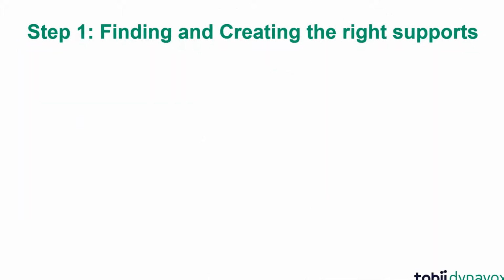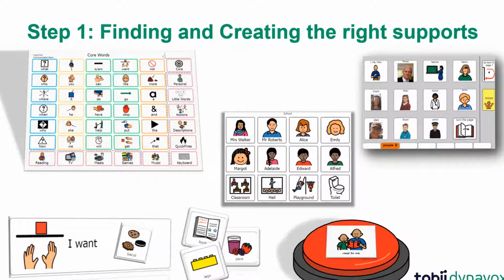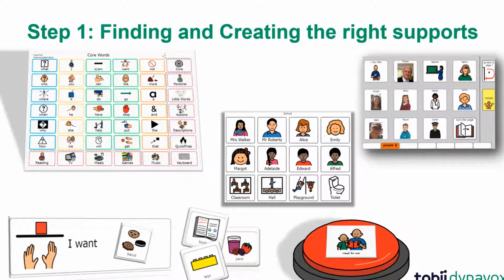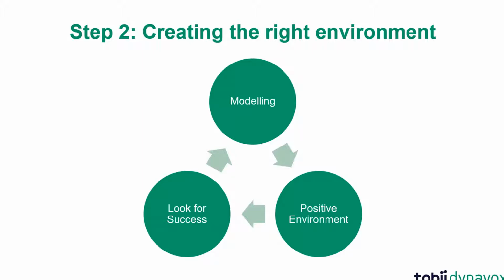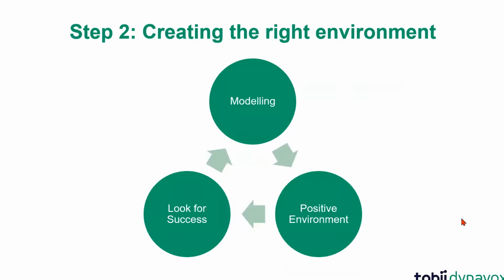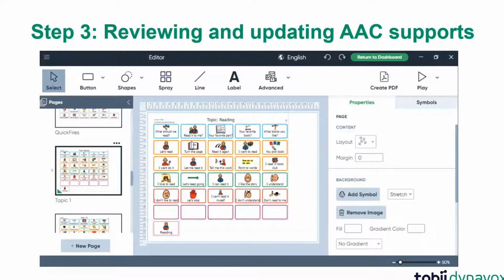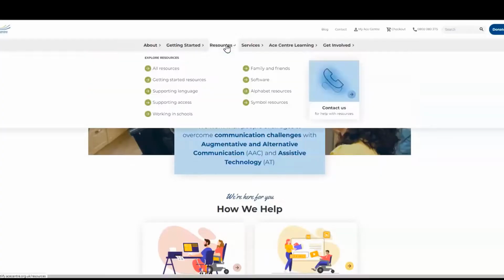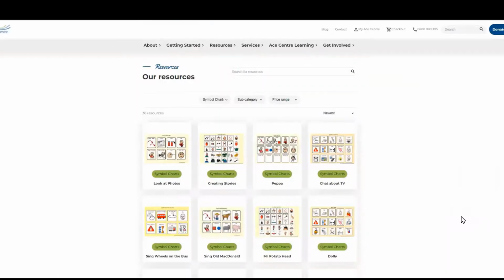Tea With TD - Series 2 – Session 3 - Boardmaker 7: Using AAC Supports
👇👇👇 Be sure to check out the links mentioned in the video! 👇👇👇

Grab a cuppa, sit back and let the Tobii Dynavox UK team walk you through the resources we offer to make your life a bit easier while helping the AAC user(s) you support reach their full potential.